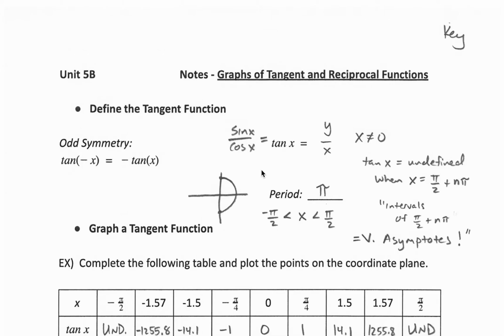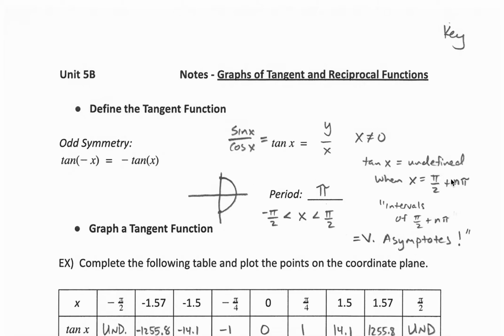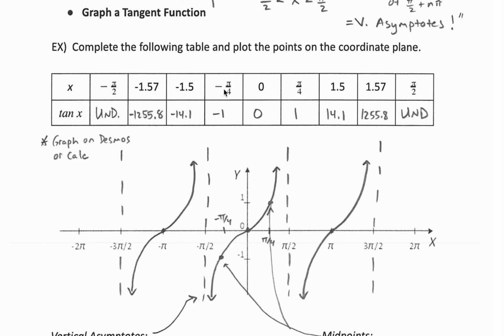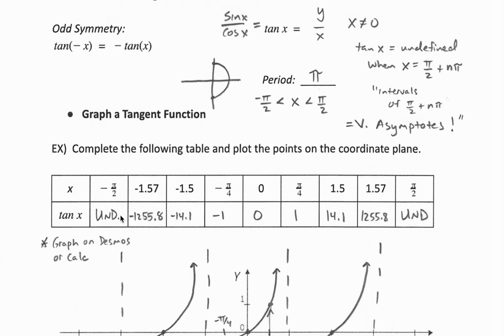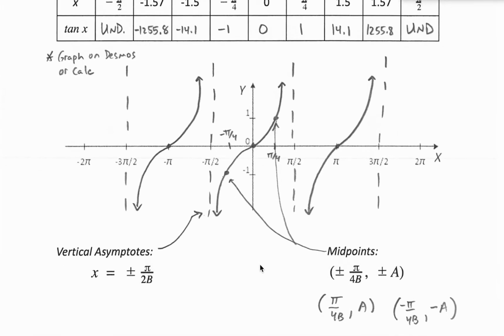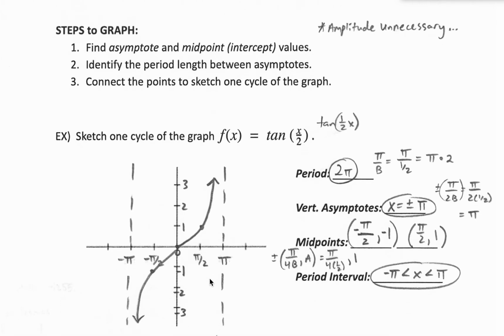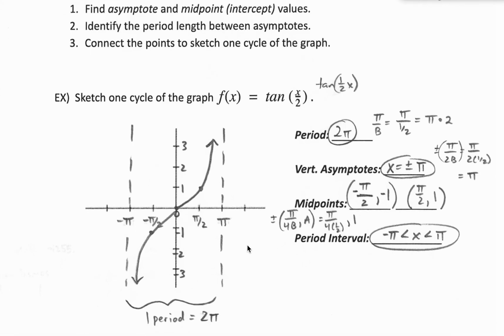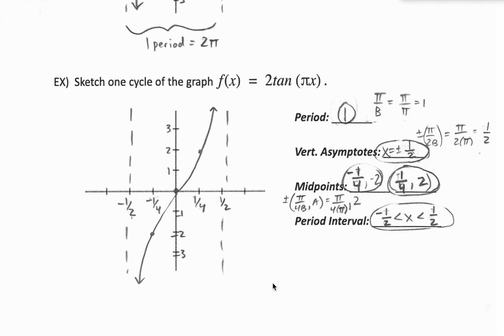Tangent Graphs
Graph tangent functions without horizontal or vertical shifts.